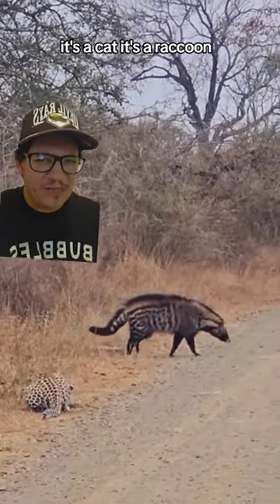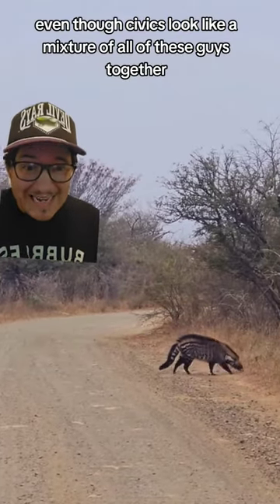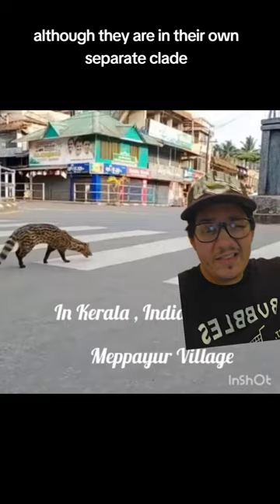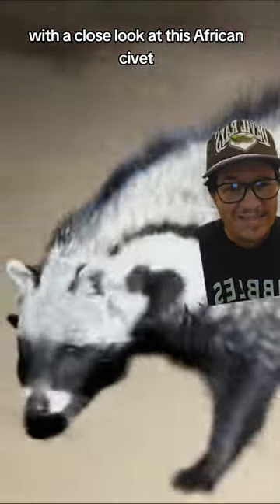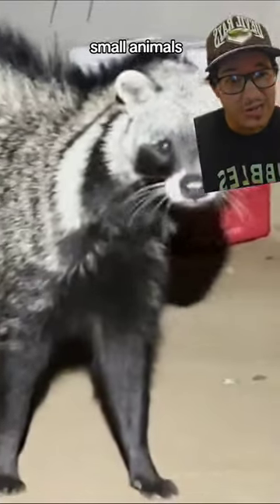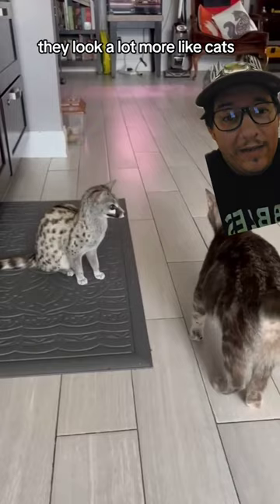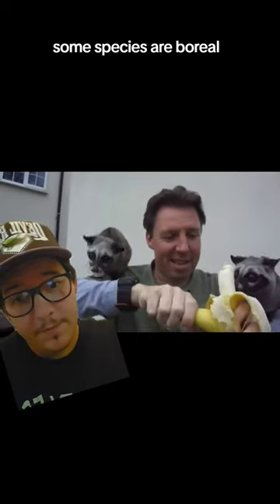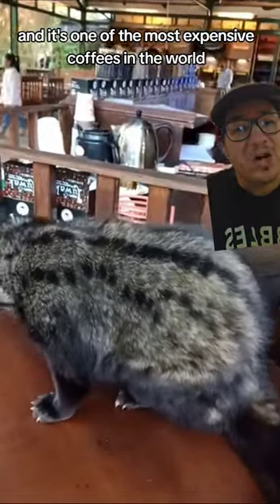What the heck is a Civet?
Civets are there own thing